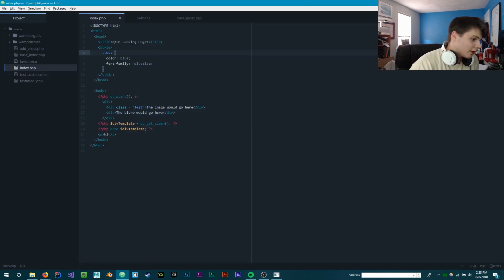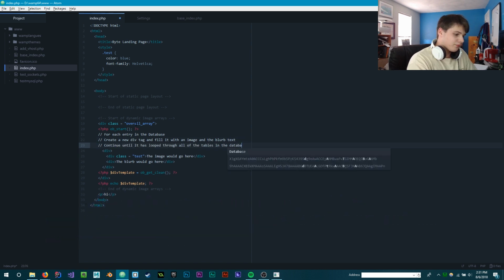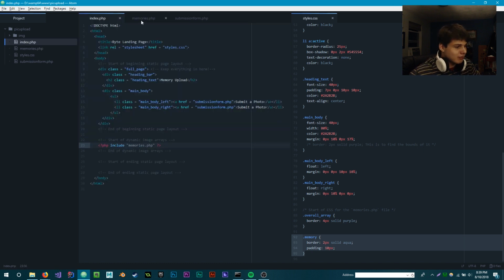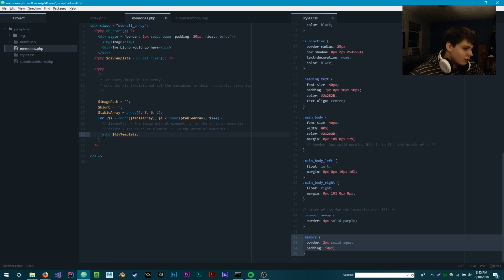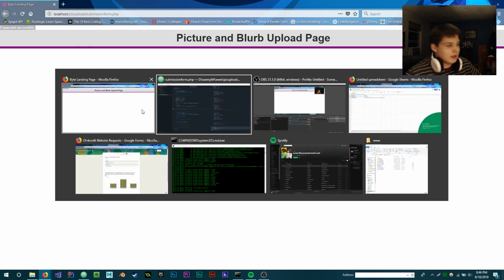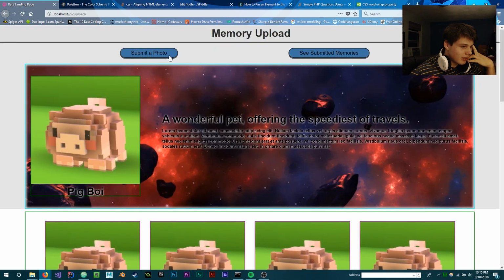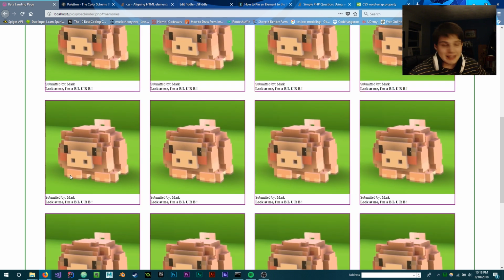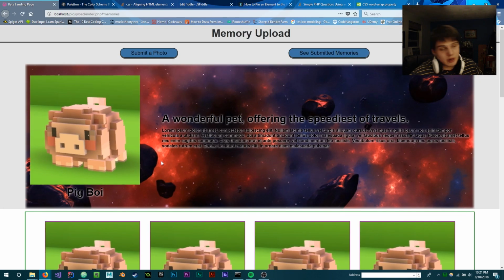Gettin' Things Styled Up | Coding an Image Sharing Website [Part 1]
I'll be putting these types of videos on a new channel pretty soon (when I move into my university), but for now I'm doing some experimentation! I'd love to hear what people think about this sort of thing.

Personal feedback:
- I definitely talk way too fast, and I focused too much on code stuff. Hopefully there will still be people who find it interesting?
- I say the word "essentially" FAR too many times. If someone wants to get that counted, I'll give 'em bonus points.
- It was a bit all over the place and video cuts will definitely make it seem like, "wait what's the context for what he's talking about"
- I should make things look good and update more about what I learn/know... final result hopefully in part 2 with all this being said!